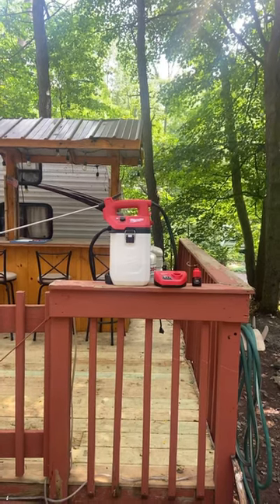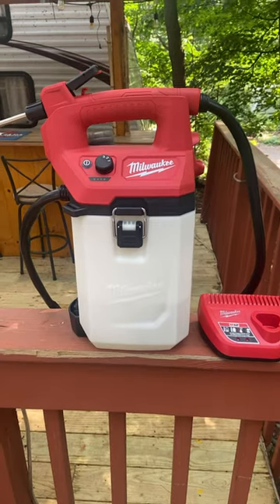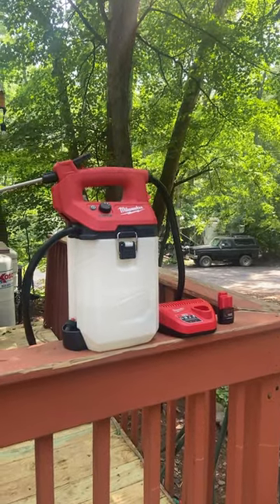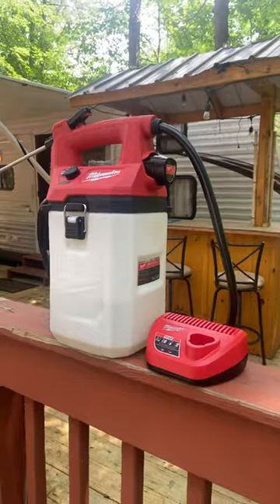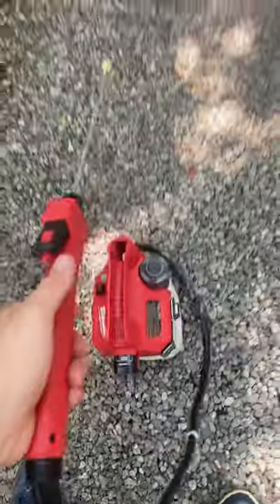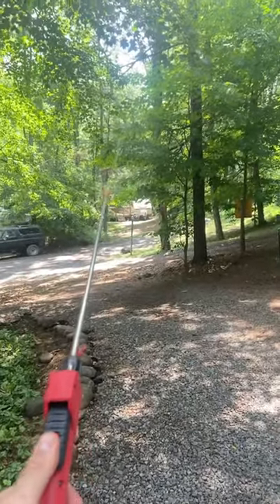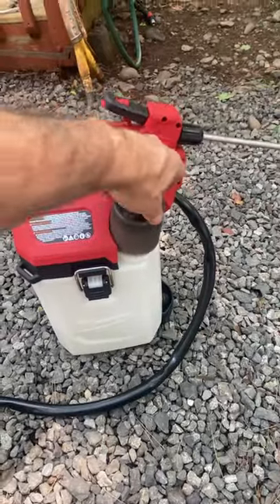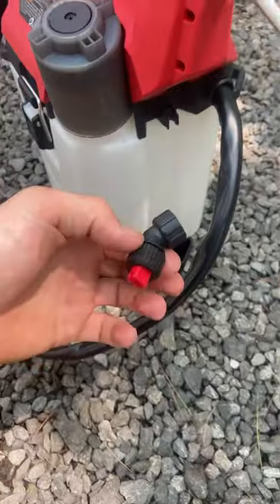New Milwaukee M12 2 Gallon Pump Sprayer.